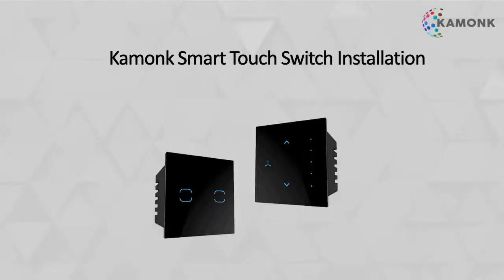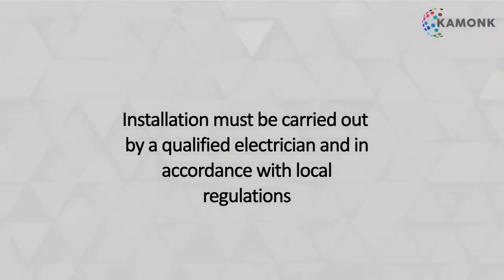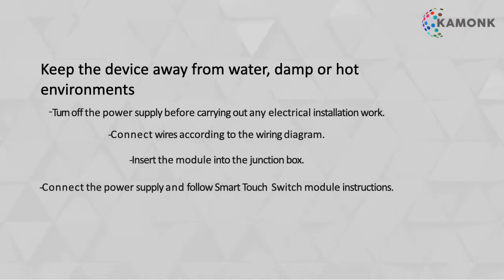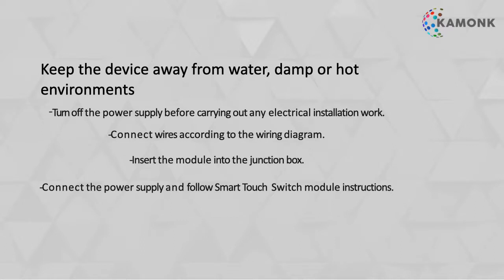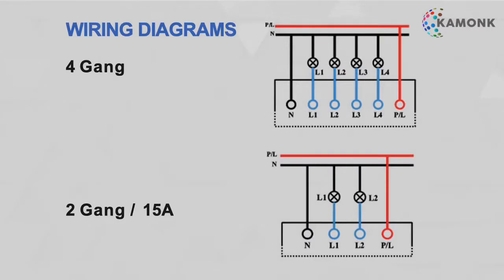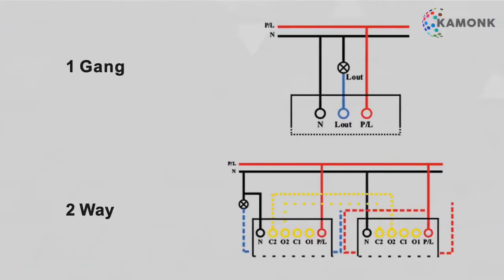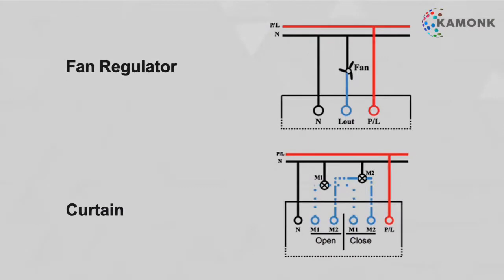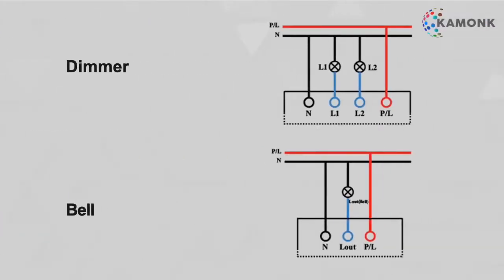Installation guidance for Kamonk smart switch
Any regular electrician can easily install Kamonk smart switch. The modular switches are made for Indian boxes.
In general, 1 Kamonk Modular Smart Switch is the size of 2 traditional switches.
Automation setup can be self set-up with home 2.4 GHz Wi-Fi easily.